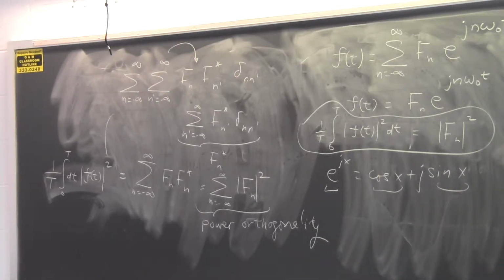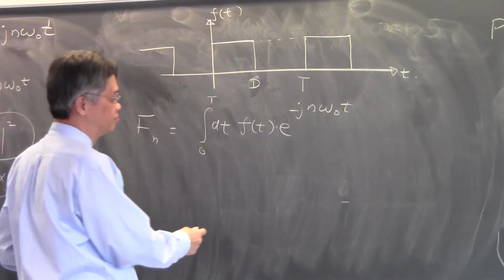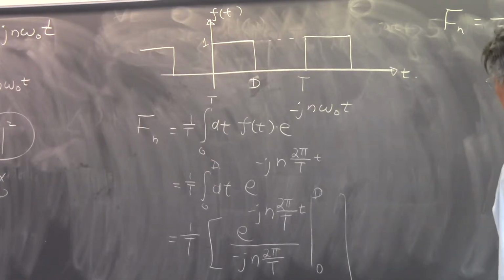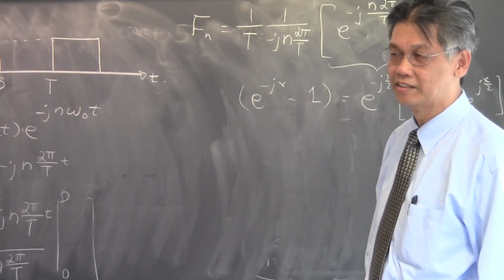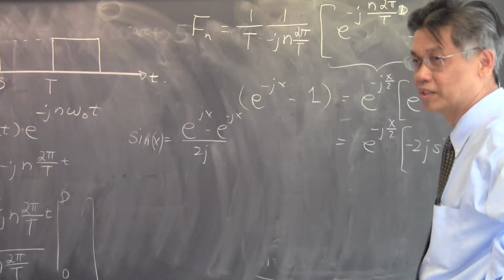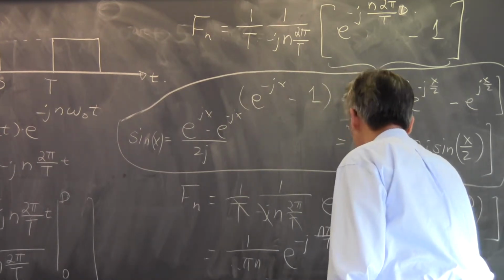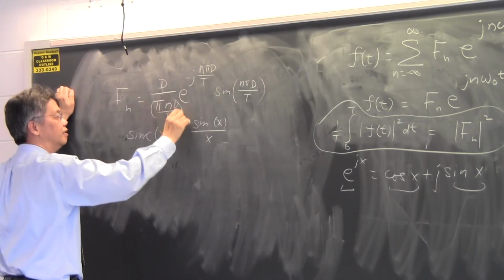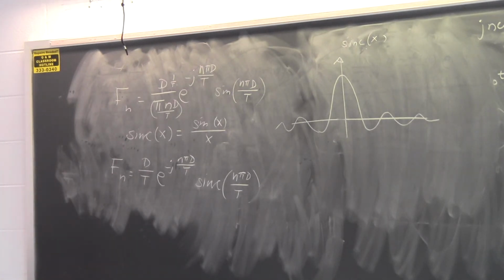UIUC ECE 210 L29-2